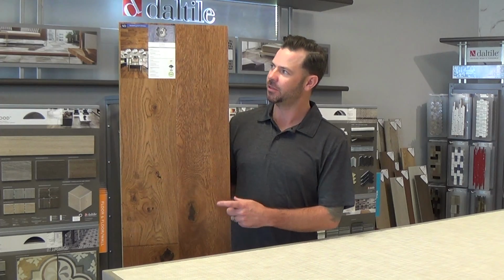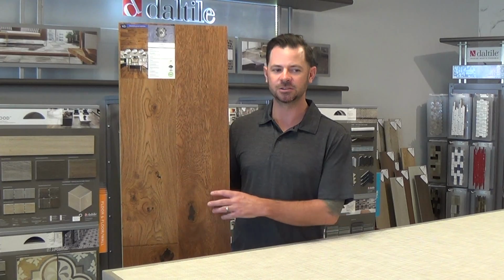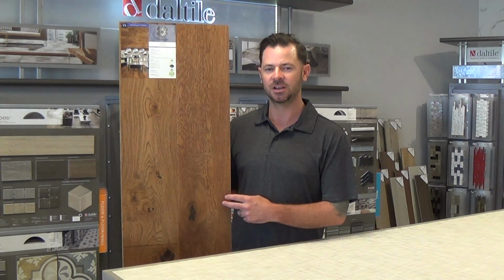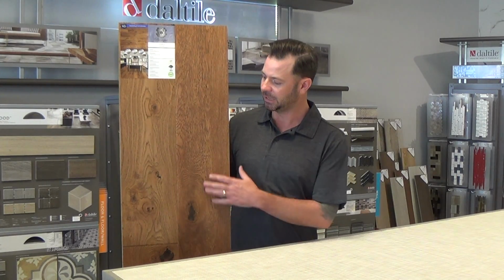HF Design - Montage European Oak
This vintage hardwood flooring is hand-crafted and thermal-treated by the top artisans. It is a Old Century decor that captures the essence of Europe's Renaissance Era. It highlights the natural distressing of the European Oak for unprecedented beauty!